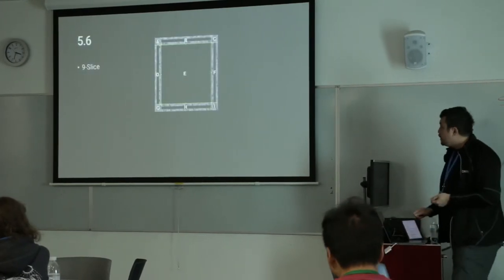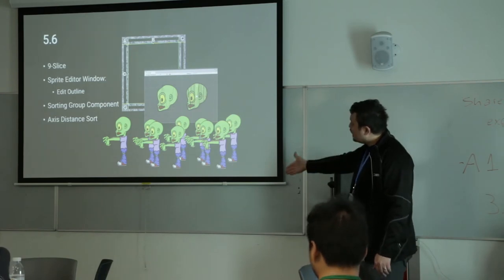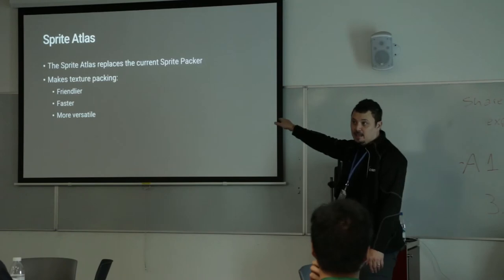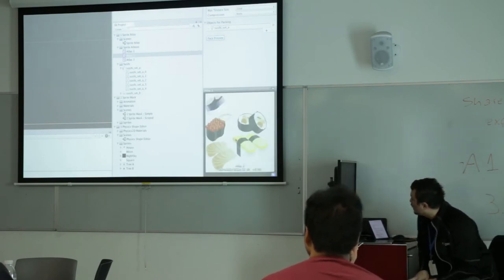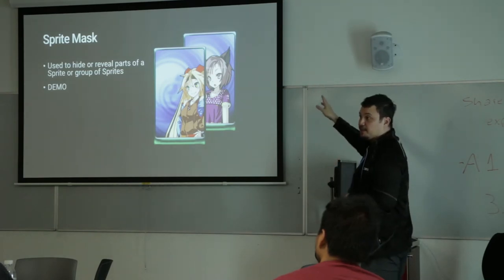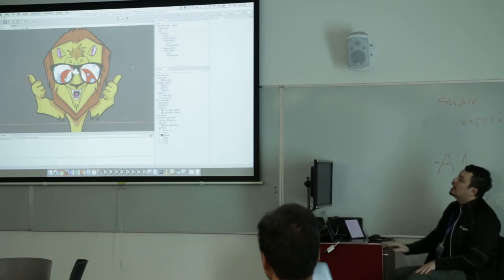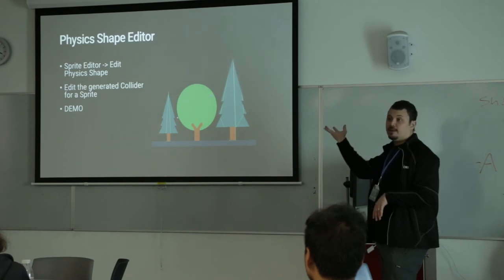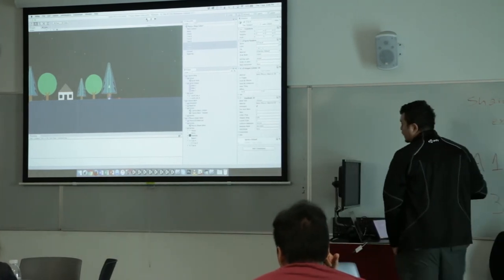NZGDC17 - New 2D Tools in Unity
New 2D Tools in Unity - Rustum Scammell (@rustumscammell)

Many new 2D tools have been released in recent versions of Unity. In this talk we will see these features in action and explore how they address common issues in 2D game development. We'll take a look at sorting, Sprite Mask, Sprite Atlas as well as upcoming features like Tilemap.